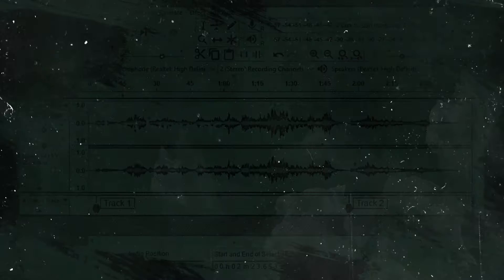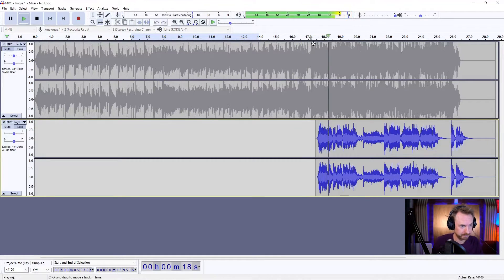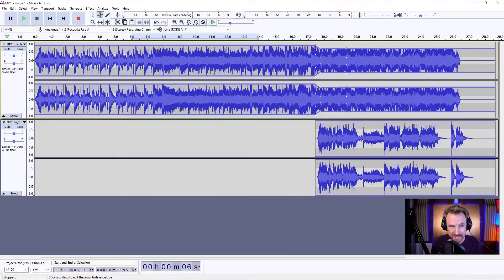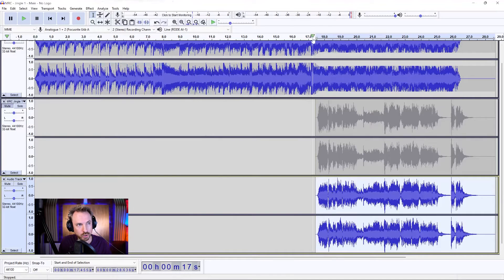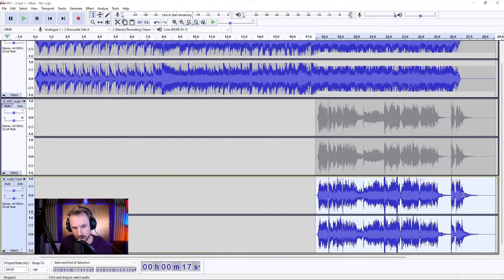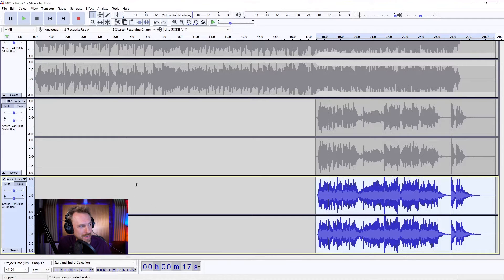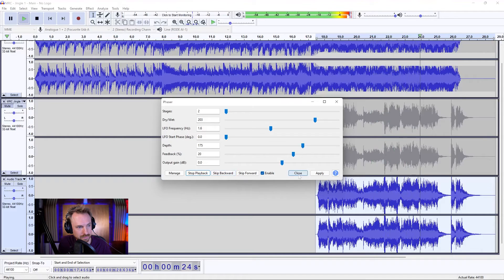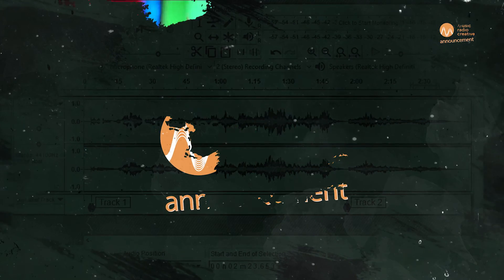Mastering Audio in Audacity - A MUST have tutorial for audio producers who need perfect audio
We’ll be playing more with audio editing and in this video you will learn how to master audio using Audacity! Learn how to use the Envelope Tool to adjust the volume of your music and vocals plus how to add Reverb. There are so many features in Audacity so get creative and have fun with it!

CHAPTERS:
0:00 Tutorial Start
0:08 Check out my Audacity Presets
0:33 Getting started
0:56 Level adjustment
1:21 Producing vocals
1:50 Compressor
2:06 EQ
2:38 Reverb
3:30 Phaser
4:04 Export
4:13 Wrap up
4:26 Check out my Audacity course!